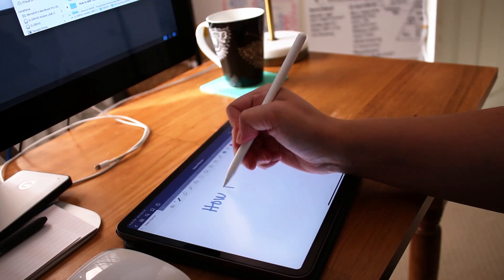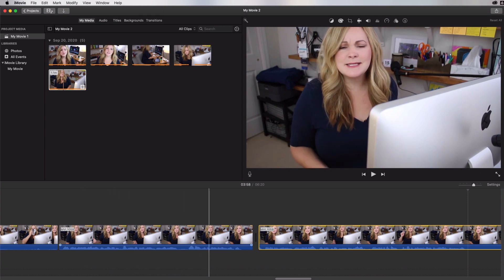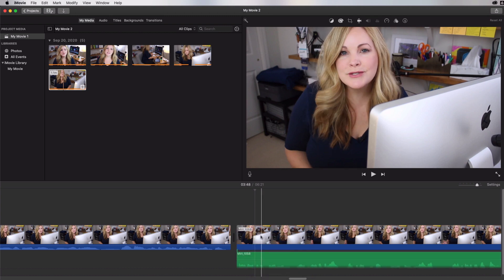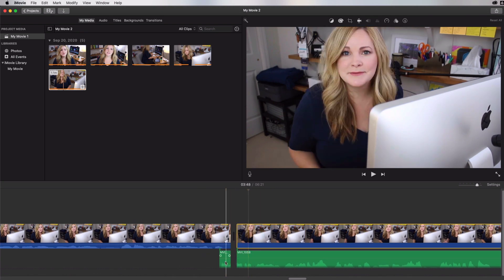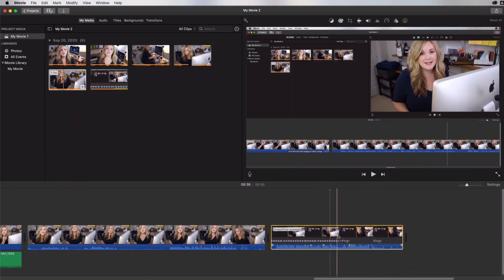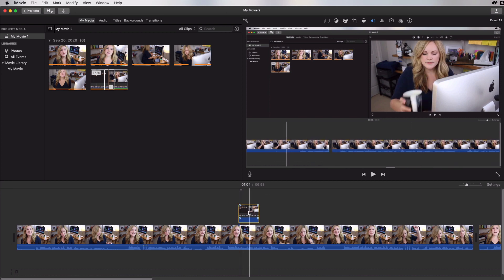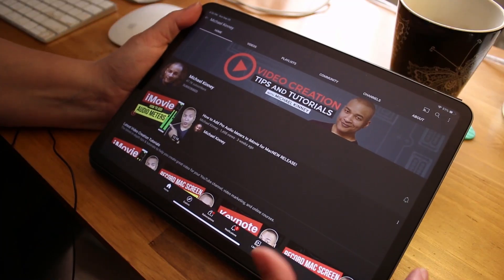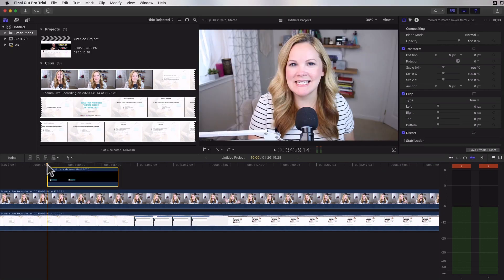How to Edit on iMovie like a Pro (or any video editor!)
Wondering how to edit on iMovie like a Pro? Yes, it is possible to create "pro looking" YouTube videos with iMovie (you don't NEED Final Cut Pro or Premiere Pro for video editing) but to be honest, it's more about some editing details that you can implement no matter what video editing software you're using.

👀 ABOUT ME